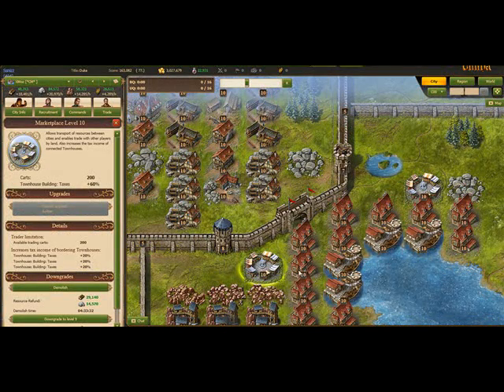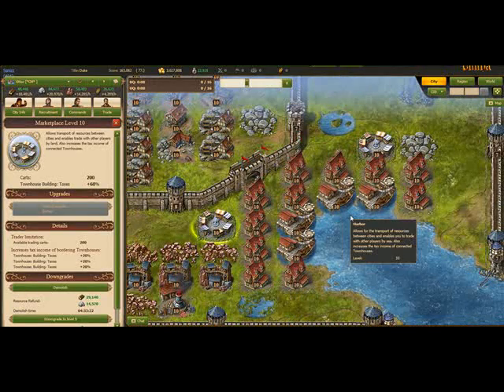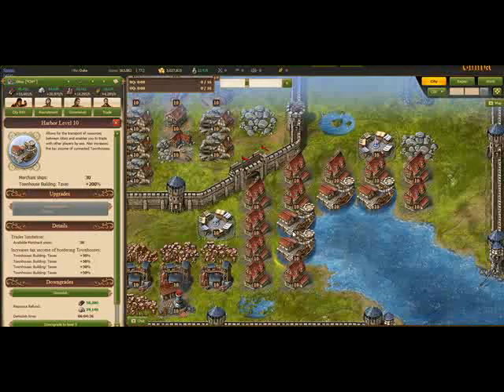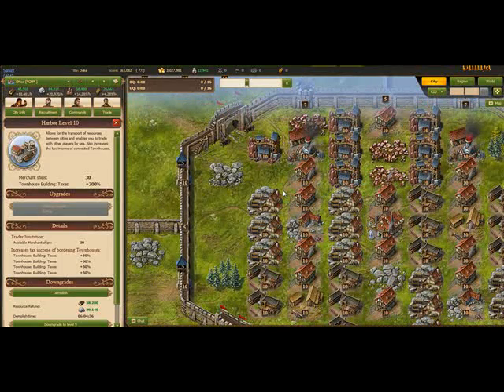Basic Resources - Storage/Transport/Raiding